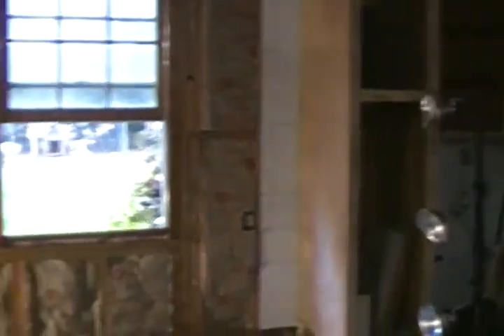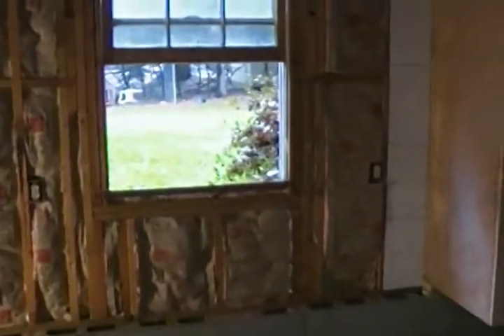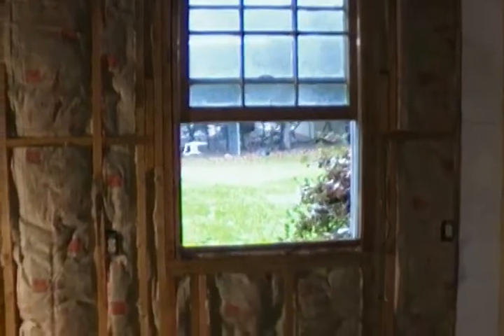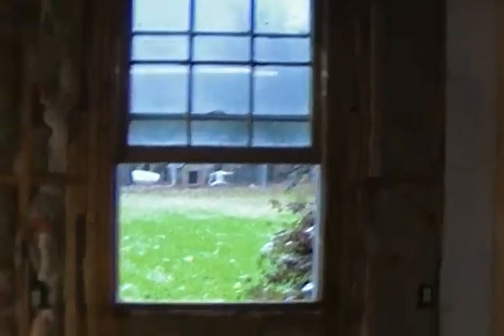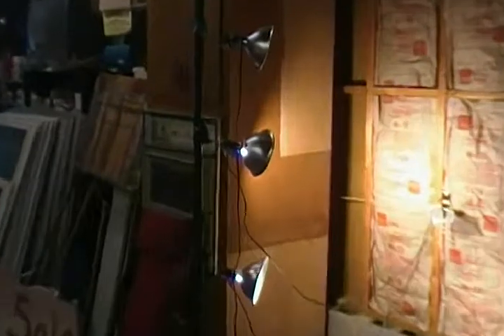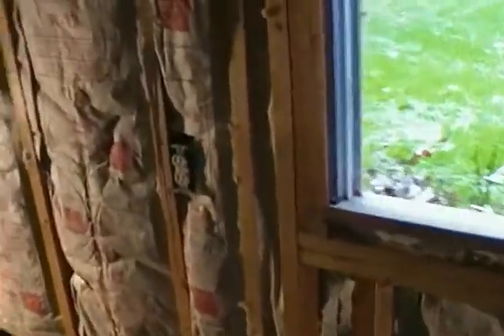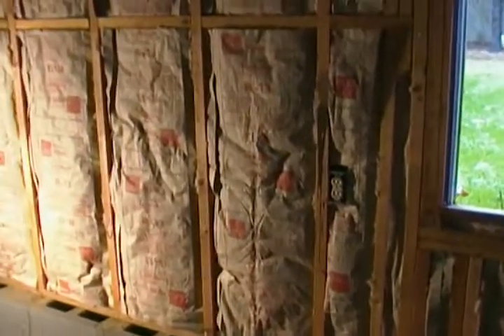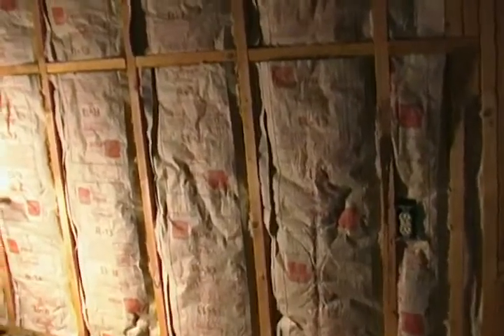How to: Garage Makeover - Installing Insulation - Dec 5th